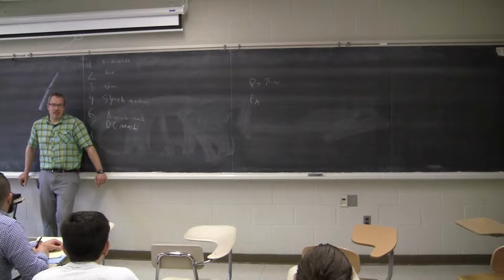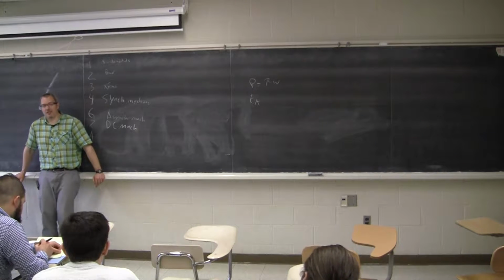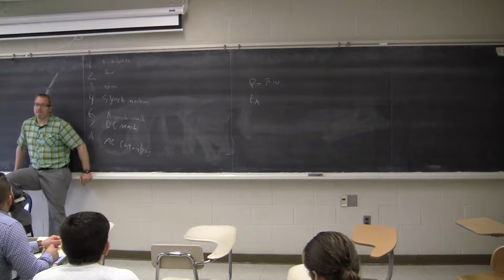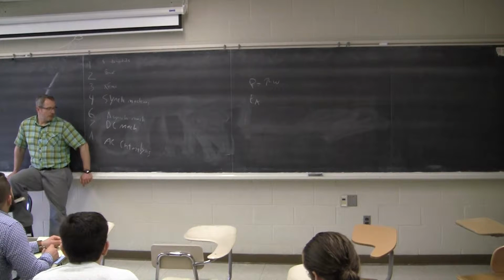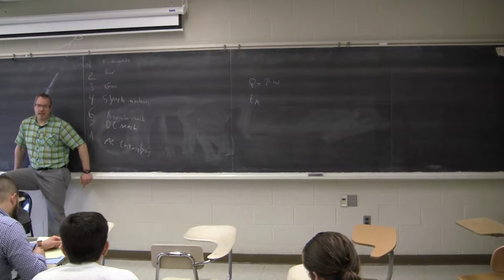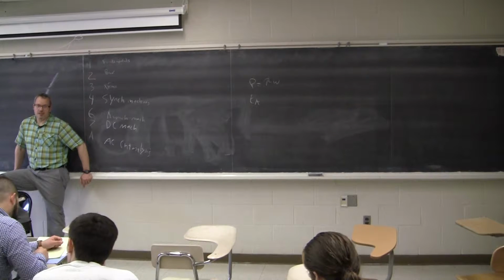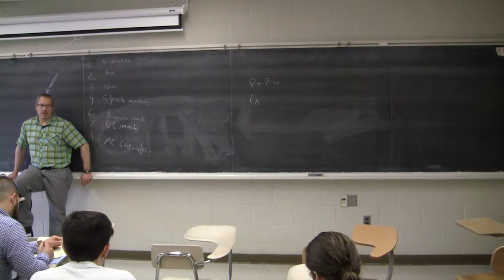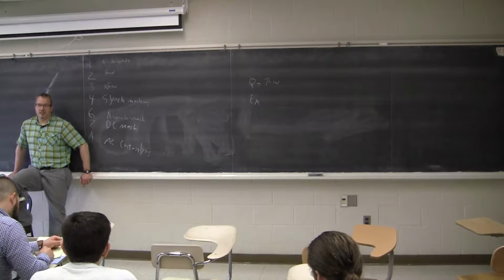EET321 Class 27